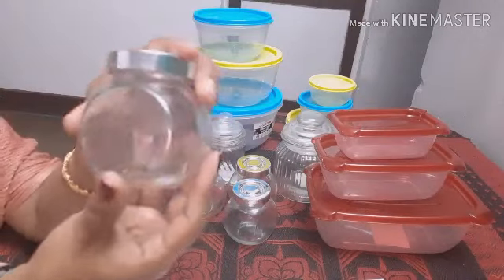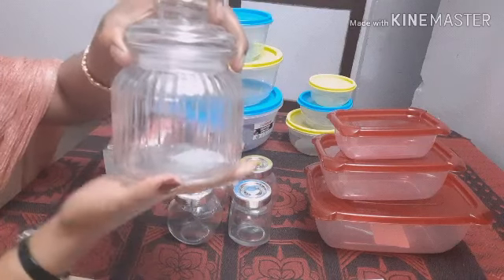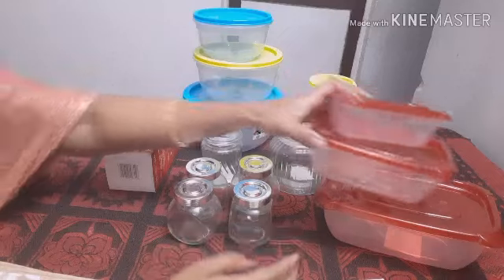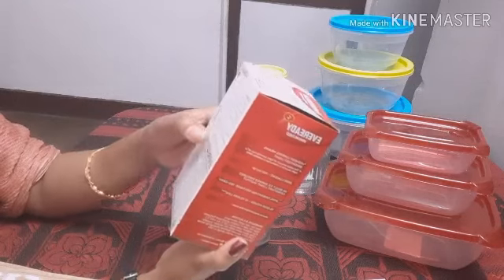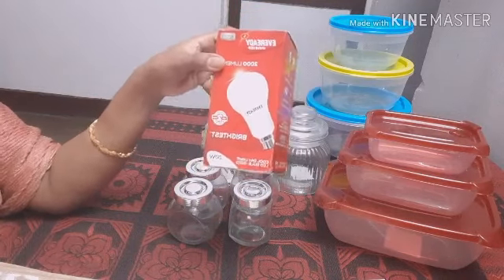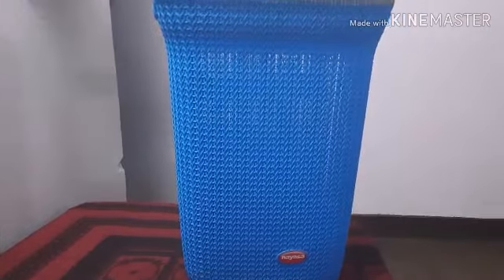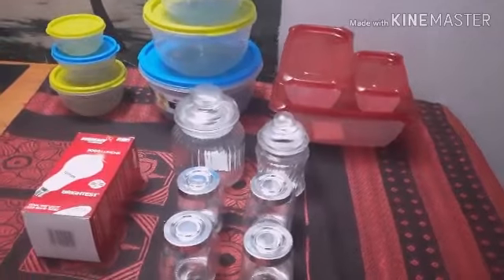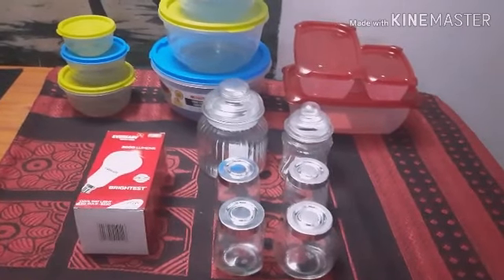Bangalore spar mantri mall shopping haul /bangalore spar shopping haul video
In this video you are going to see some things what ever i bought from  bangalore spar mantri mall  .please  watch & give your comment.